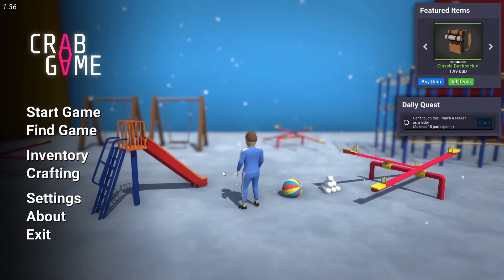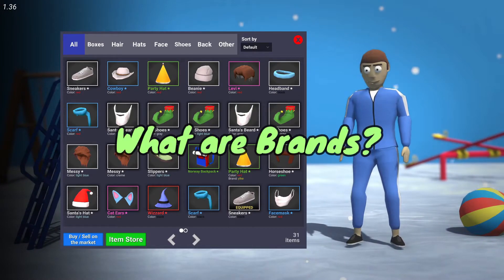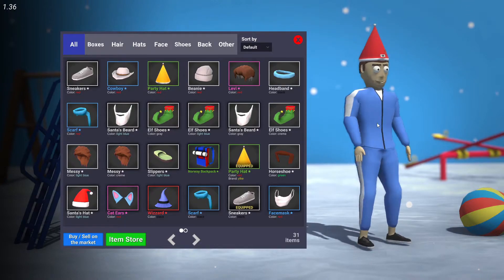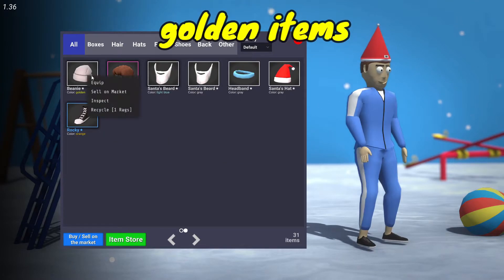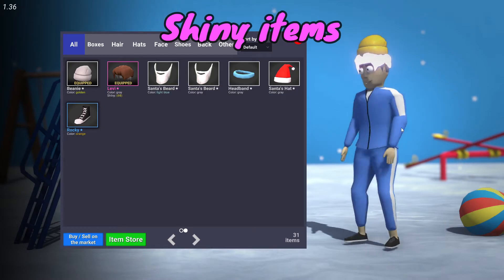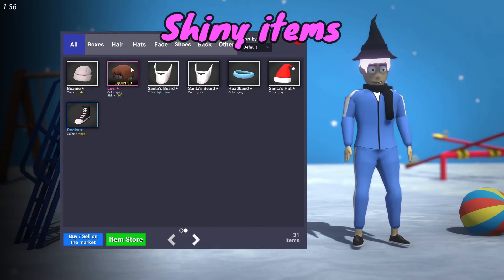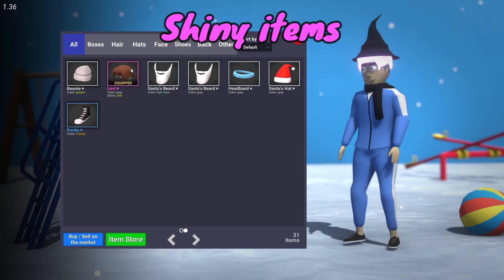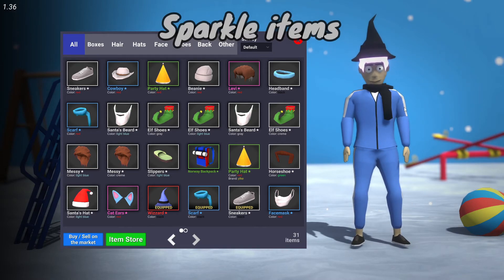What The Crab Game Cosmetics Look Like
Im not doing all cosmetics, maybe...But Just the stuff you'd wanna to know like brands, what golden items look like, shiny and sparkle effected ones.

ad wanna support or talk? do it here!
FORTNITE SUPPORT A CREATOR CODE: TheDragonFoxYT

DISCORD SERVER!